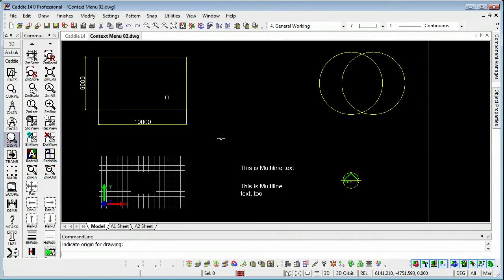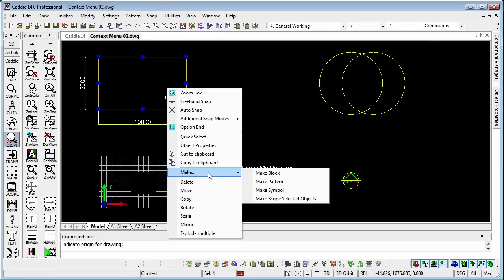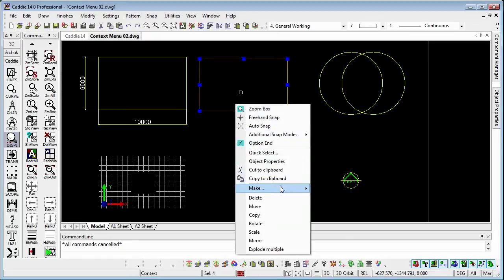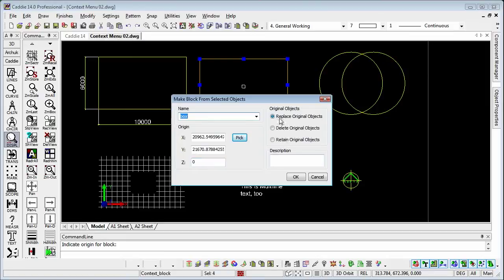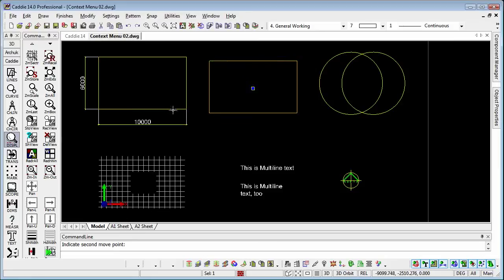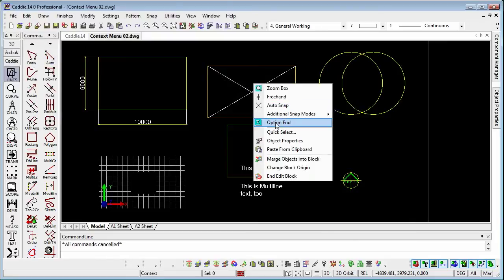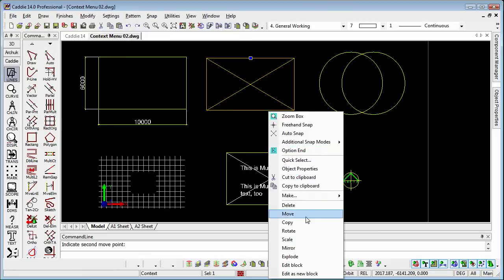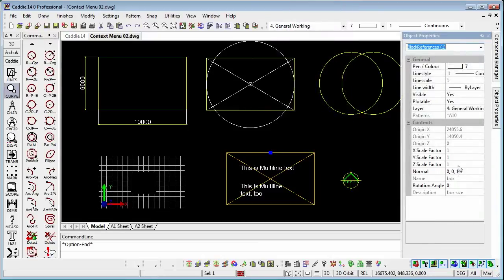Context Sensitive Menu 03 in Caddie - AutoCAD Architecture compatible DWG CAD software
Caddie Context Sensitive Menu #03